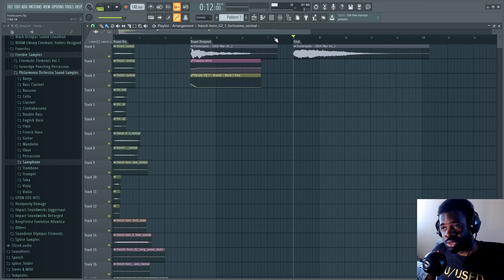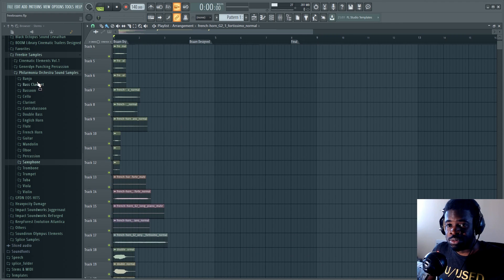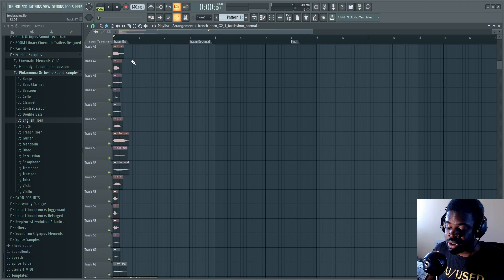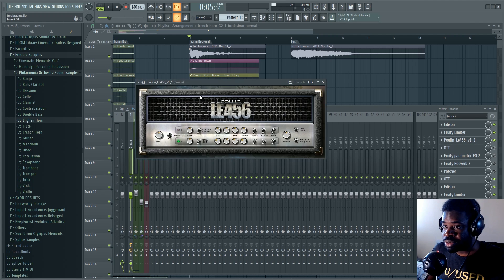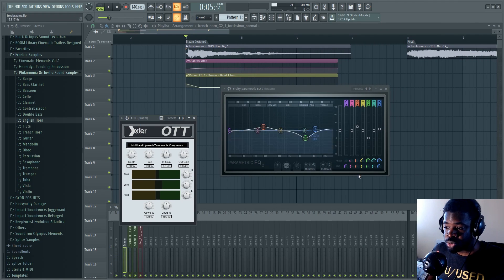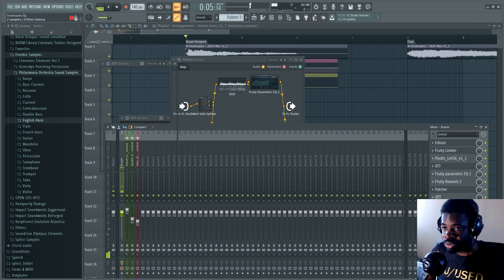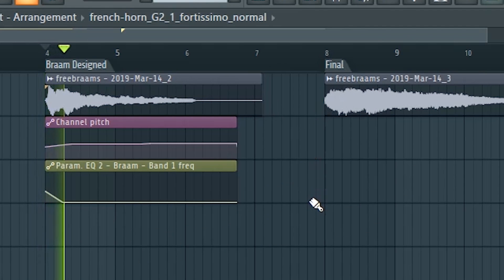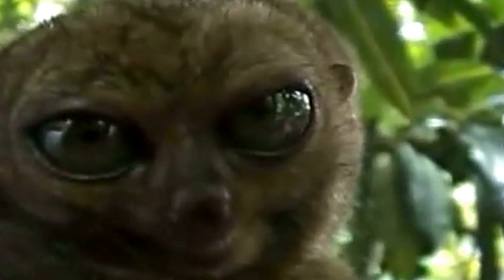How To Create Huge Trailer Braams With Free Plugins | Cinematic Sound Design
Here's one way in which you can recreate those  BRRRAAAAAAAAAMMMMMM sounds you hear in Trailers all the time. For free.
🎻 LIBRARIES & SOFTWARE:
- CHOIR: Oceania, Metropolis Ark 1, Stormchoir 2
- WOODWINDS: CineWinds CORE, Nucleus, Metropolis Ark 1 & 3
- HYBRID PERCS & LOOPS: Damage, PercX, Decimator Drums, Cerberus
- PIANO: The Giant, Woodchester Piano, Spitfire LABS Soft Piano
- HARPS & OTHERS: CineHarp, Kontakt Factory Library
- SYNTHS: Juggernaut, Serum, Harmor, Jaeger, Evolution Atlantica,
- ORCHESTRAL SFX: Metropolis Ark 3, Palette Orchestral FX